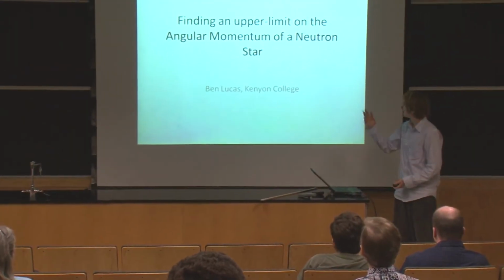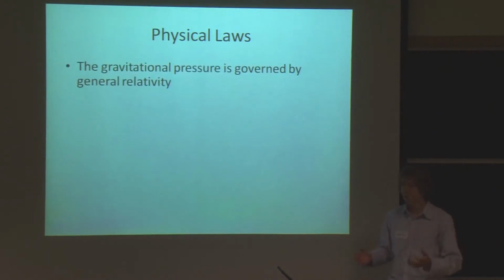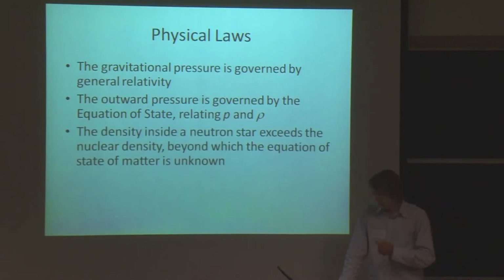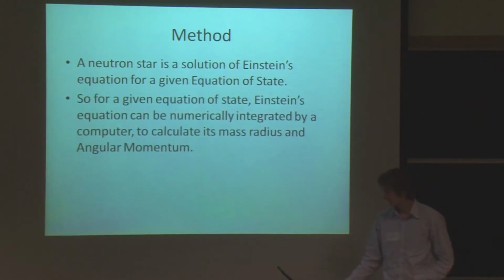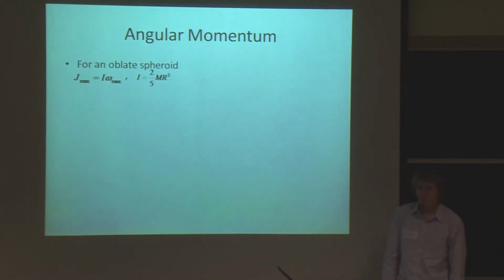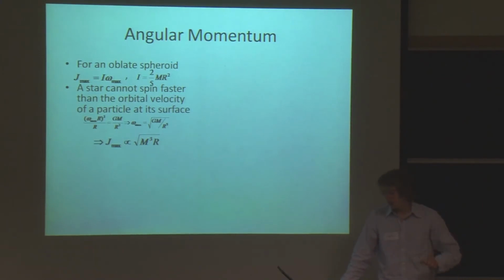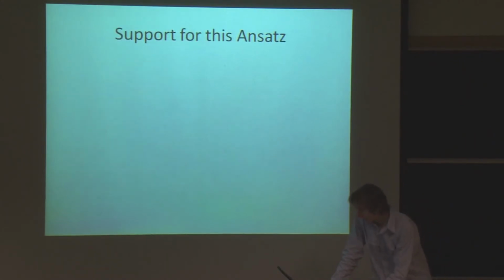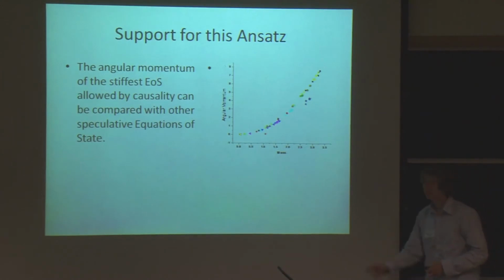Ben Lucas's Talk at the 2010 Ohio Five Symposium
Finding an Upper Limit on the Angular Momentum of a Neutron Star